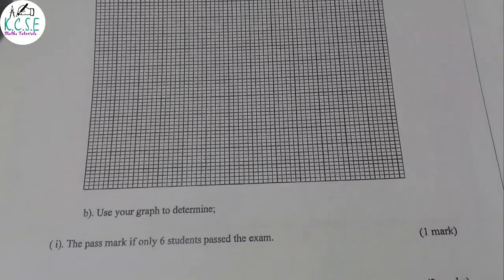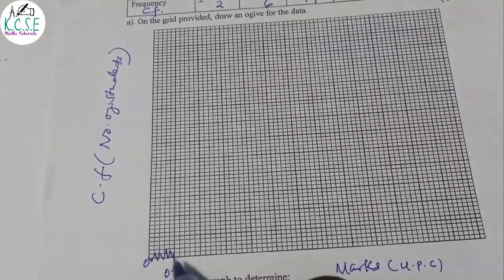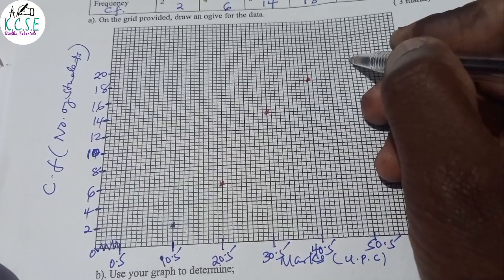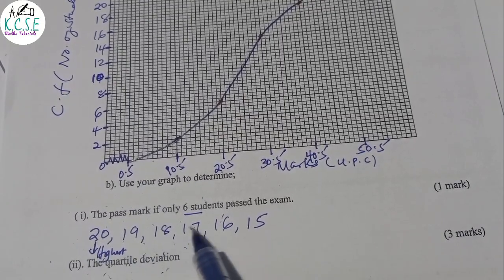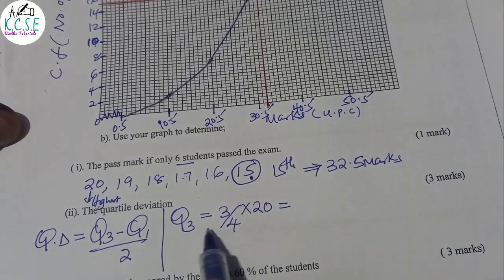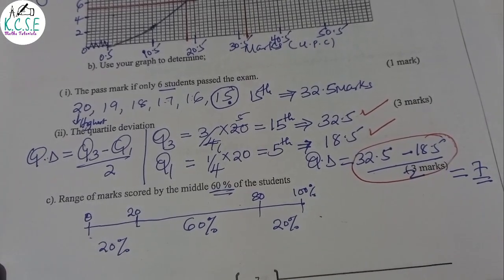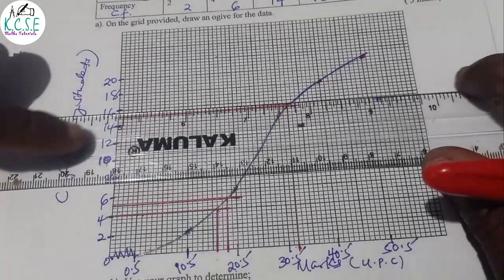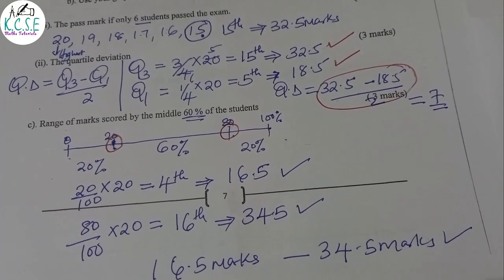OGIVE | CUMULATIVE FREQUENCY CURVE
How to draw an ogive  and answer questions from it